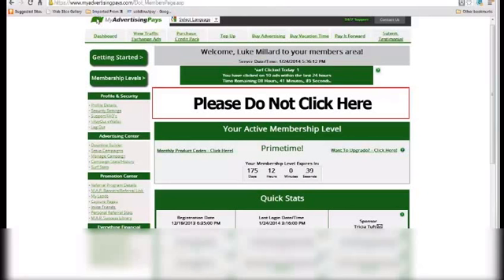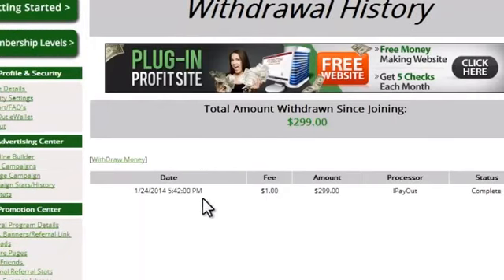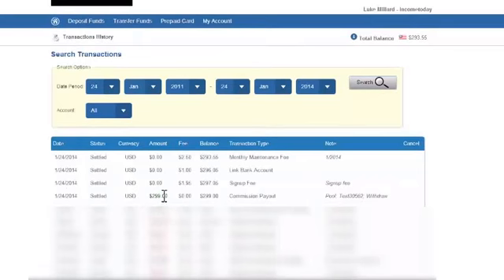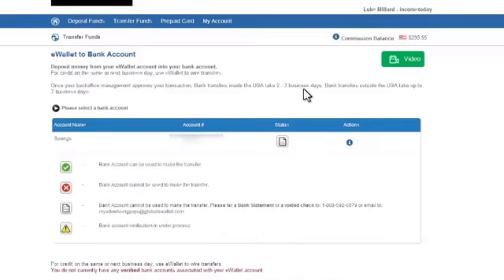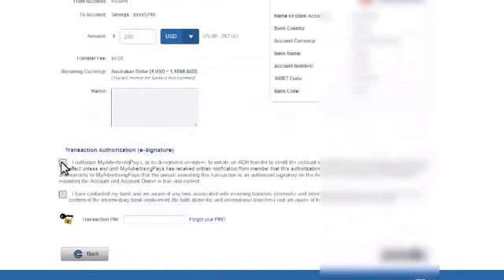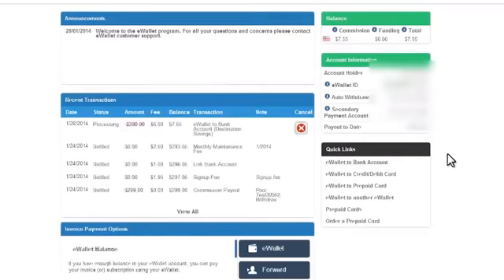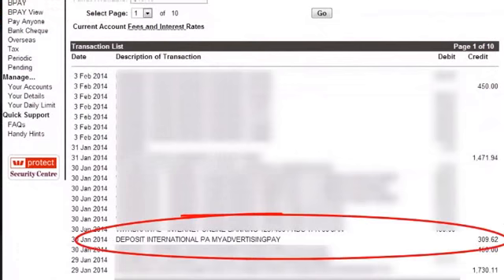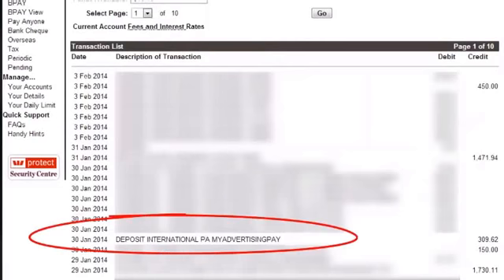Can You Withdraw From My Advertising Pays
Can You Withdraw From My Advertising Pays? In this feature we analyze the withdraw process with my promoting pays.

We are running one of the best groups on the planet

Join our us and figure out how to boost your profit and achieve your objectives in 2014.

Numerous individuals on this group made a full time salary in 2013.

Let 2015 be your year to break free

I am here for all the bolster you have to achieve your potential in M.A.P